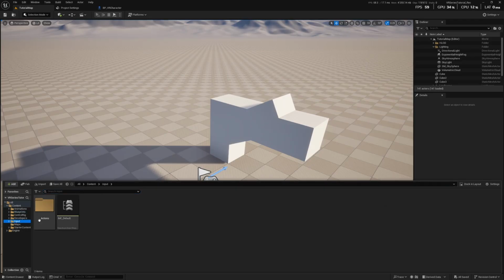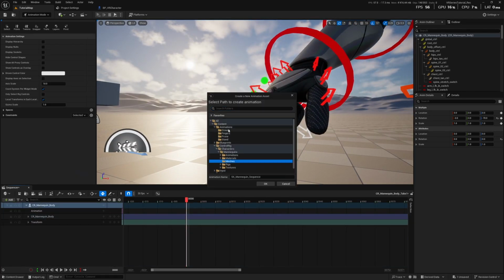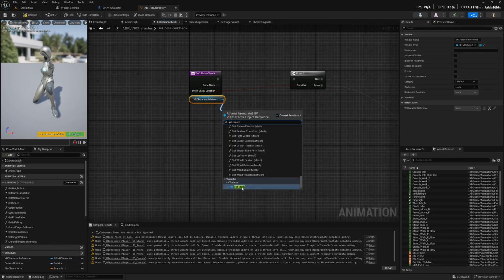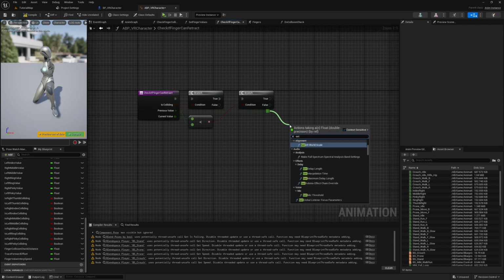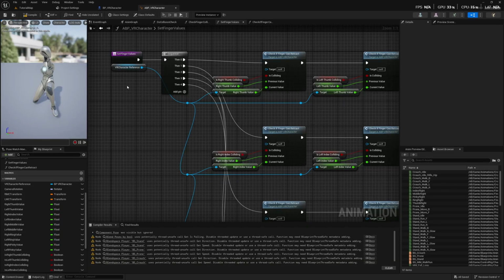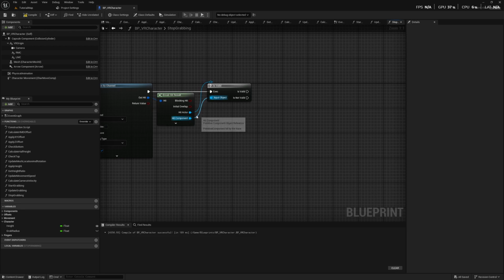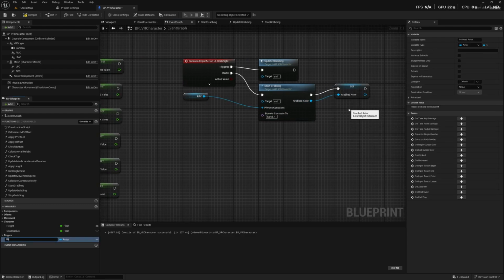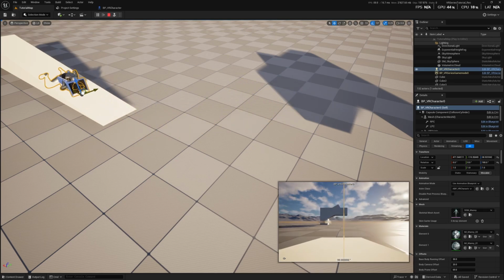UE5 Procedural VR Hand Animations | VR Character Series Part 4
In the next video we will be expanding on the grabbing system.

Chapters:
0:00 - 0:10 - Intro
0:11 - 1:28 - Input and Variables
1:29 - 2:37 - Creating Finger Poses
2:38 - 3:21 - Animation Blueprint Variables
3:22 - 3:33 - Animation Blueprint Functions
3:34 - 5:05 - "Do Collision Check" Function
5:06 - 5:47 - "Check Finger Collisions" Function
5:48 - 6:55 - "Check If Finger Can Retract" Function
6:56 - 7:49 - "Set Finger Values" Function
7:50 - 8:25 - Mirror Data Table
8:26 - 9:39 - "Fingers" Animation Layer
9:40 - 9:58 - Grabbing Functions
9:59 - 11:09 - "Start Grabbing" Function
11:10 - 12:04 - Adding Physics Constraint Components
12:05 - 12:13 - "Stop Grabbing" Function
12:14 - 12:52 - Grab Input
12:53 - 13:34 - Grabbable Object and Collision Setup
13:35 - 14:03 - Player Collision System Adjustments
14:04 - 14:39 - Physics Actor Problem
14:40 - 15:00 - Outro